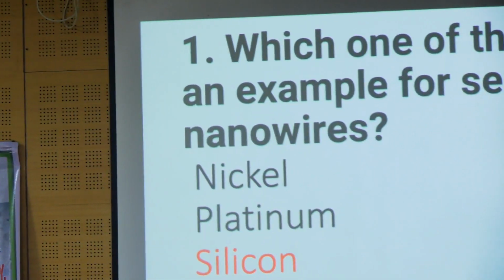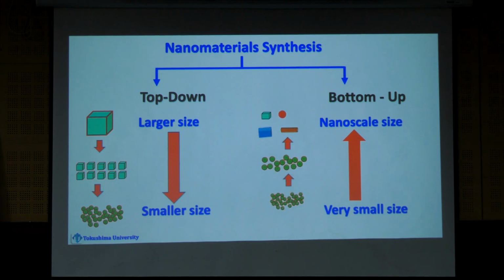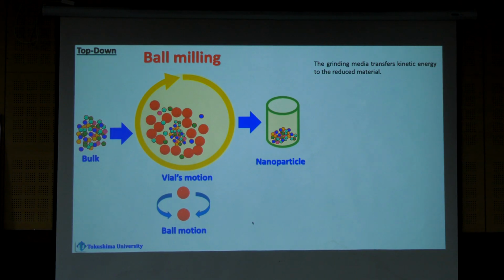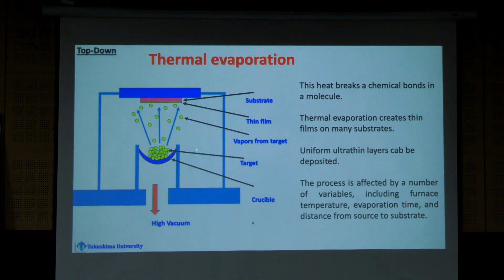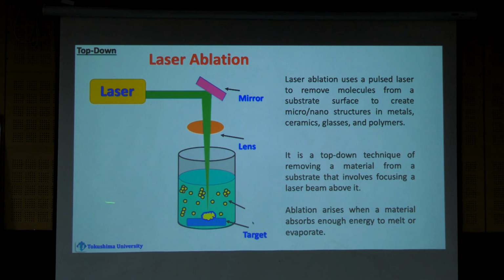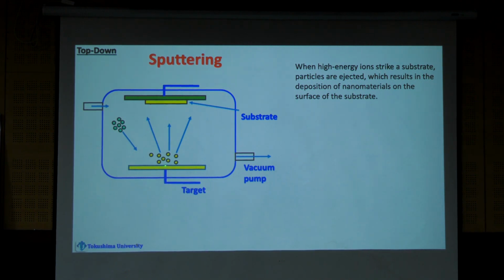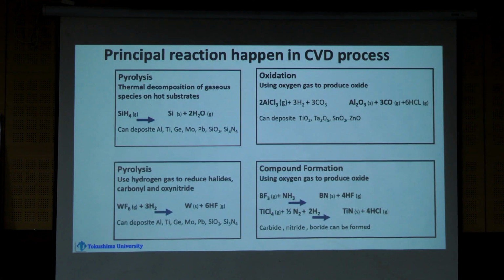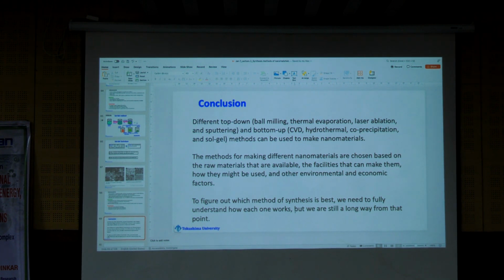Mechanical Engineering - L 04 Synthesis Methods For Nanomaterials